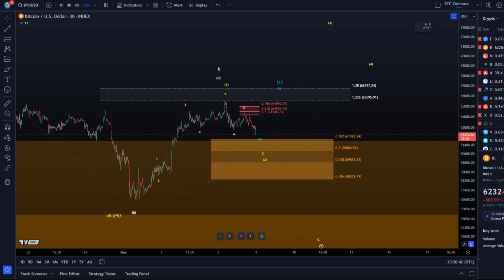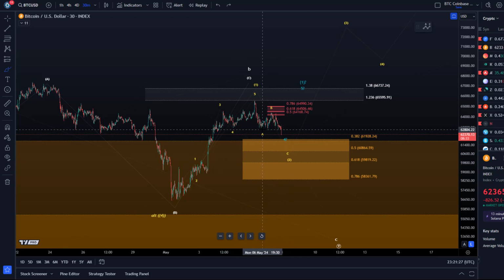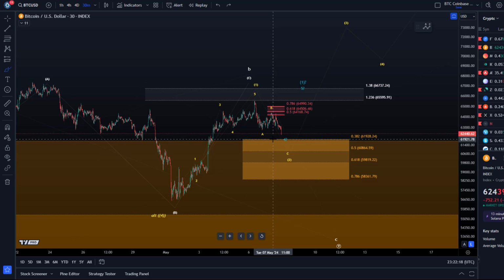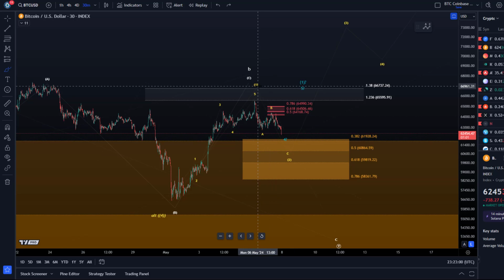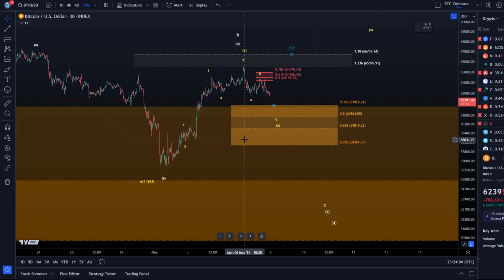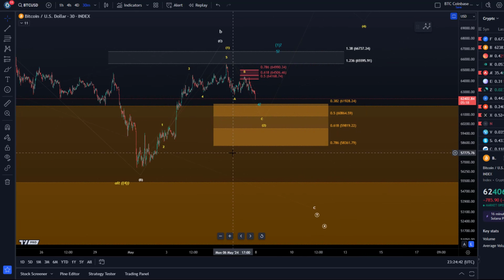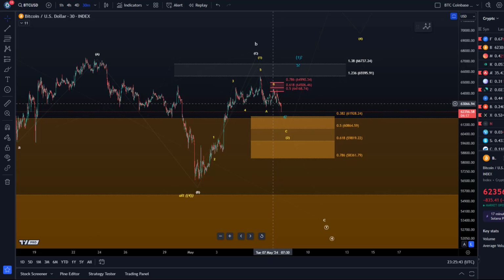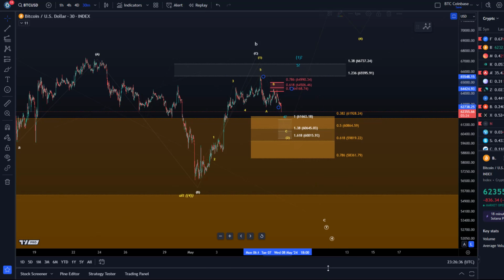Bitcoin Price Elliott Wave Price Update: Understanding the Bullish and Bearish BTC Scenarios